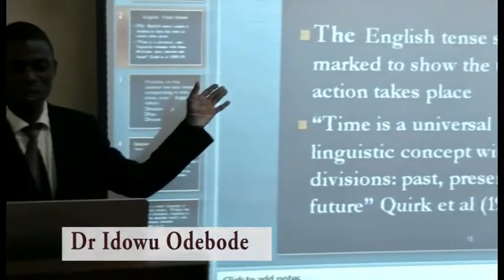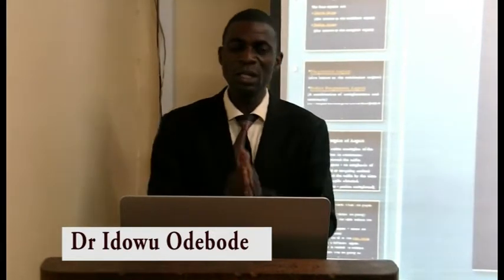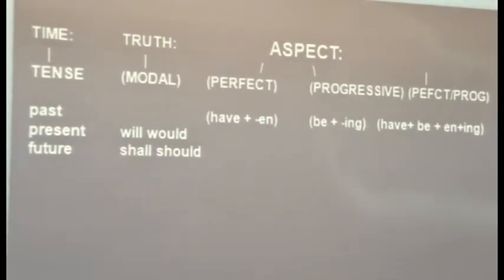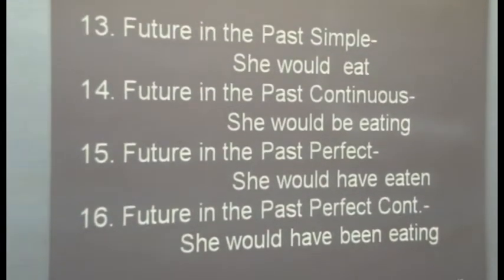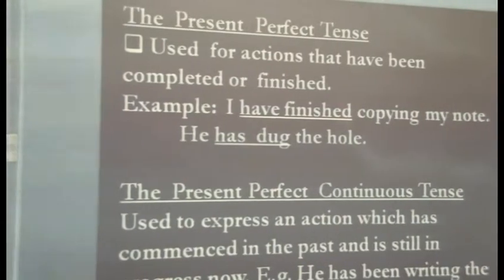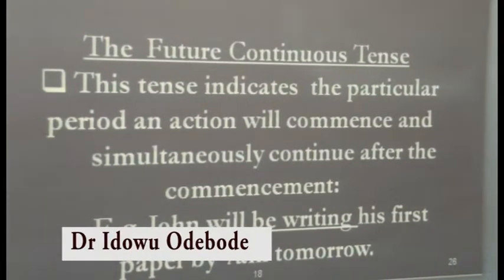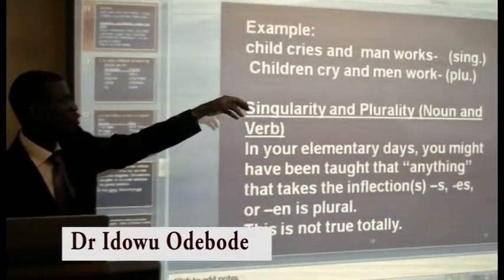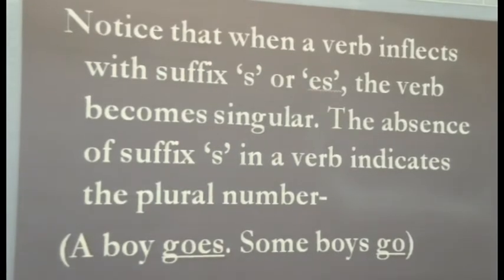TENSE ASPECT & CONCORD DR IDOWU ODEBODE